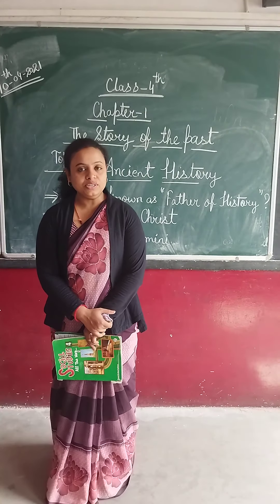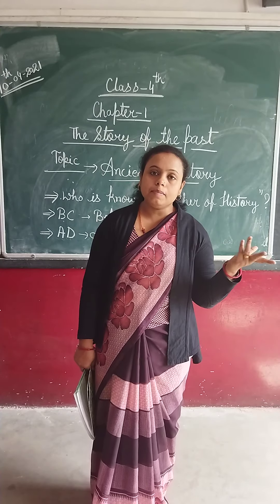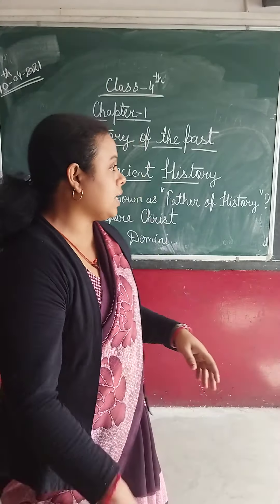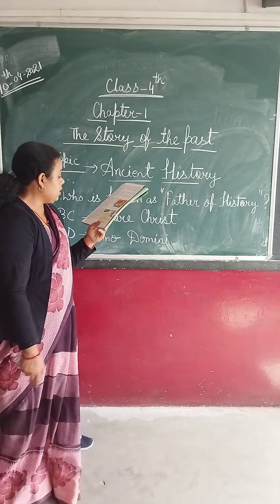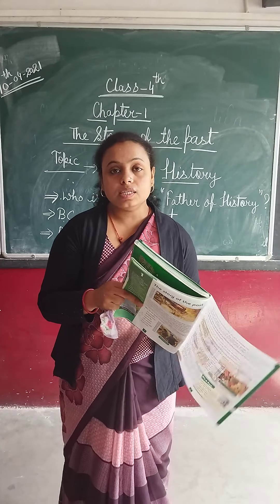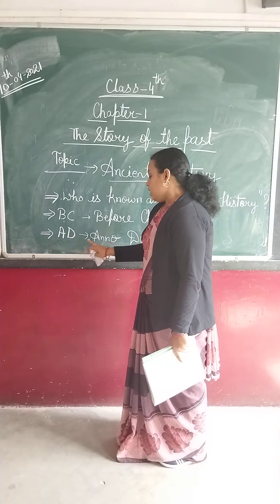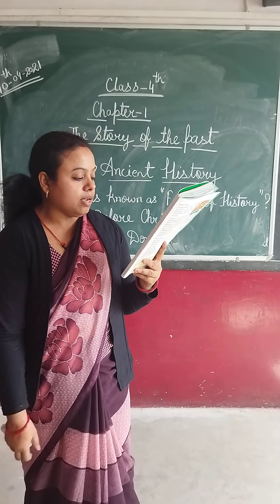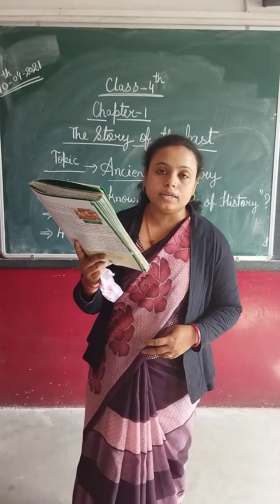Class-4, Chapter-1, topic- Ancient History